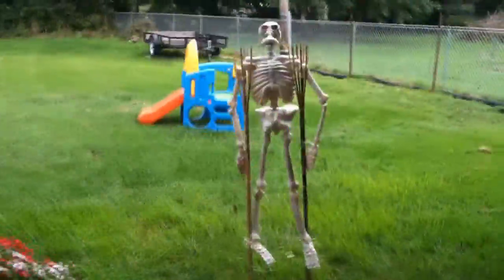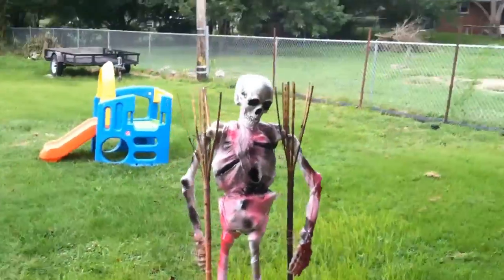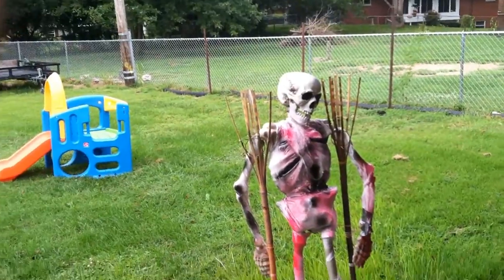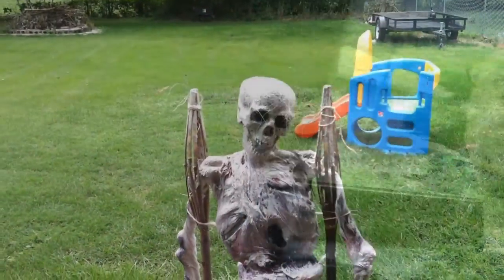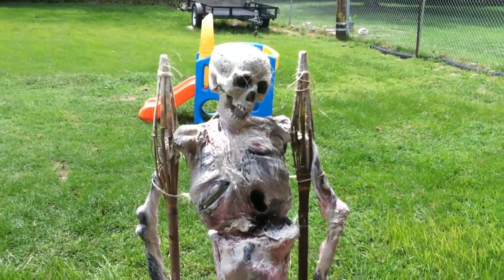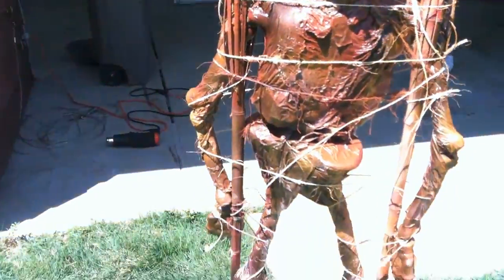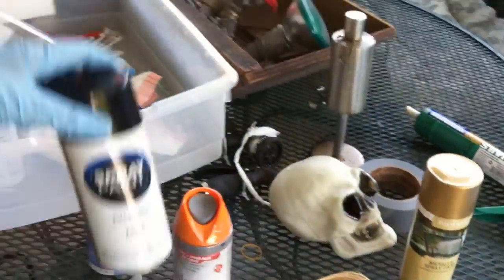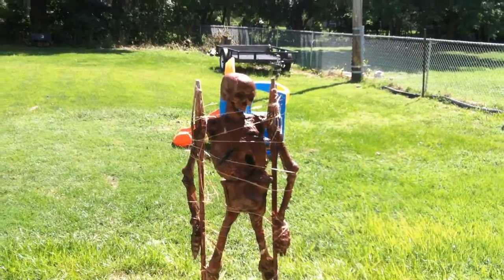How to make a burned corpse.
In this video I will teach you how to make your very own Burned up corpse.